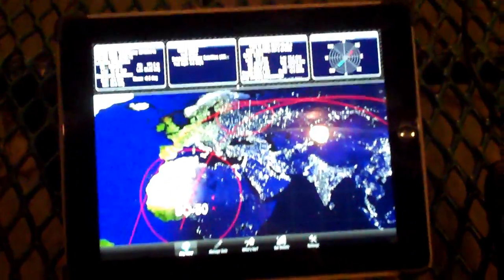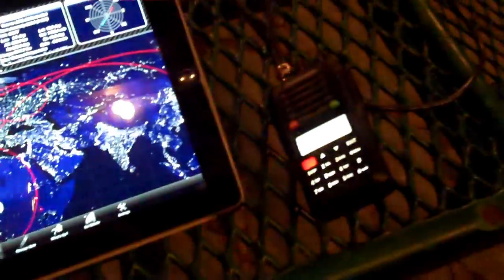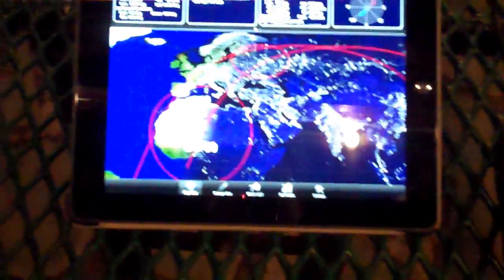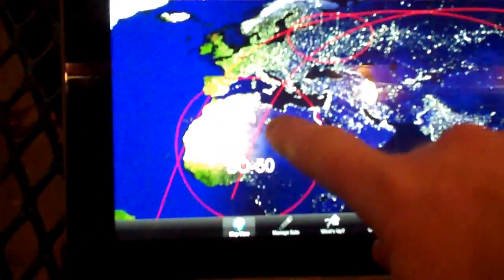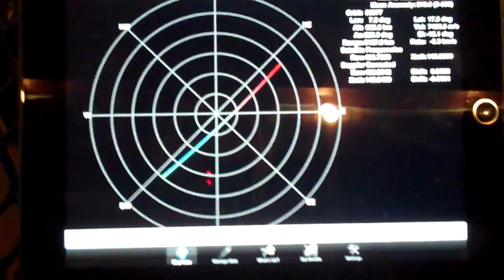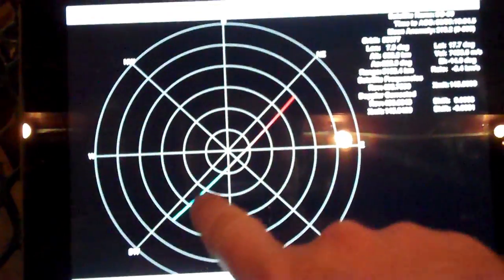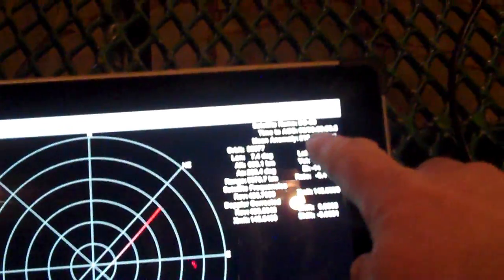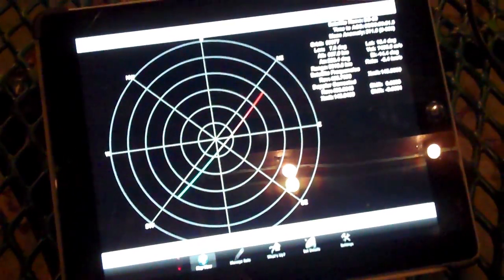Finally! SATCOM Contact with Wouxun Radio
Finally made a SATCOM contact with the Wouxun radio between Moscow and Estonia (500 miles).  If you own a Wouxun it can do more than you think!